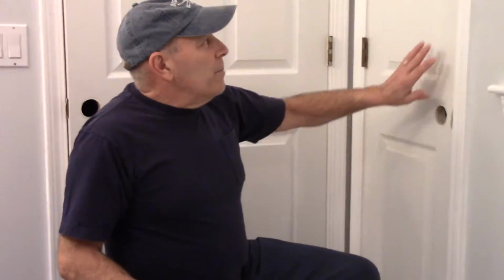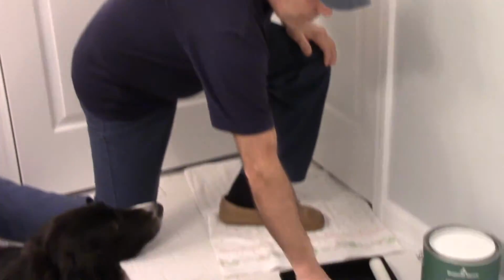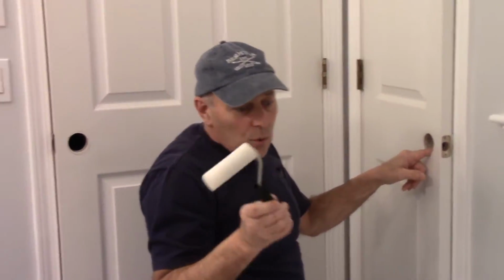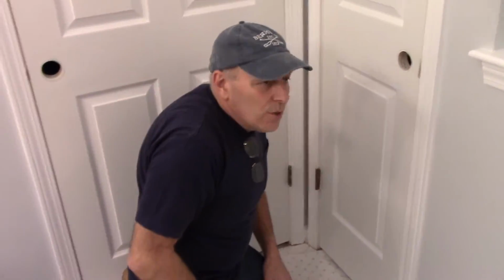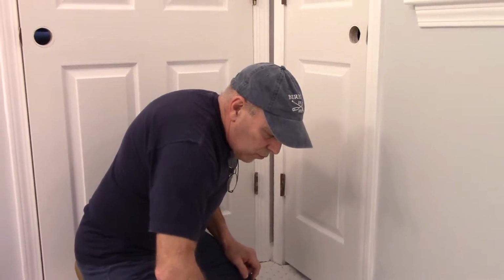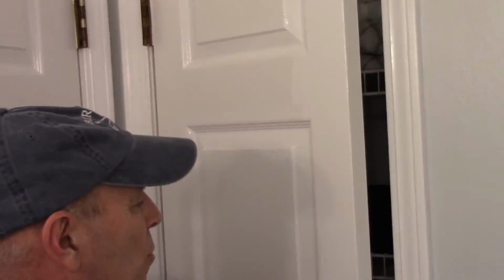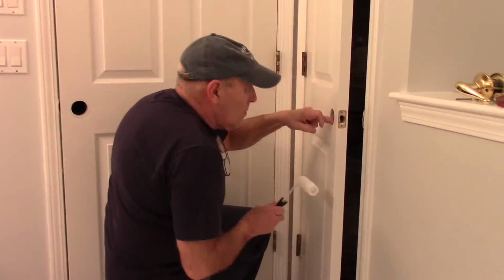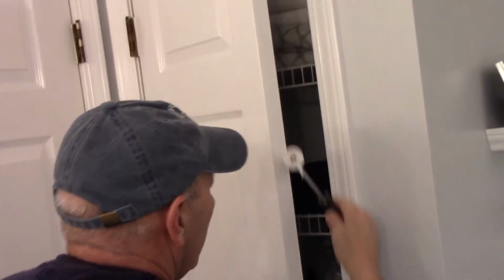How To Paint A Door Quickly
In this video I will show you how to quickly paint a door using a roller or a paint brush.

Due to factors beyond the control of get it done home repair, it cannot guarantee against unauthorized modifications of this information, get it done home repair assumes no liability for property damage or injury incurred as a result of any of the information contained in this video. get it done home repair recommends safe practices when working with power tools, tools, electrical equipment, chemicals,  or any other tools or equipment seen or implied in this video. Due to factors beyond the control of get it done home repair, no information contained in this video shall create any express or implied warranty or guarantee of any particular result. Any injury, damage or loss that may result from improper use of these tools, equipment, or the information contained in this video is the sole responsibility of the user and not get it done home repair.